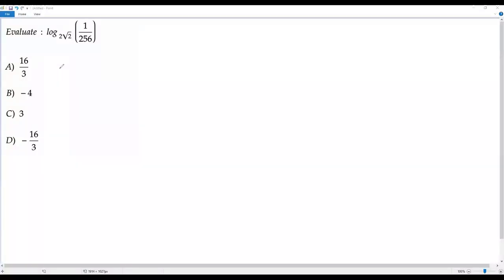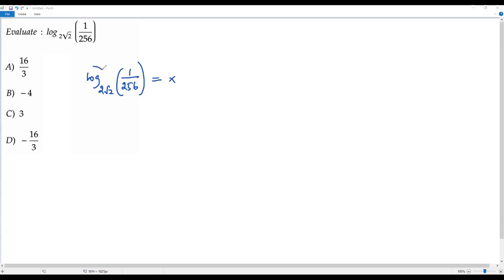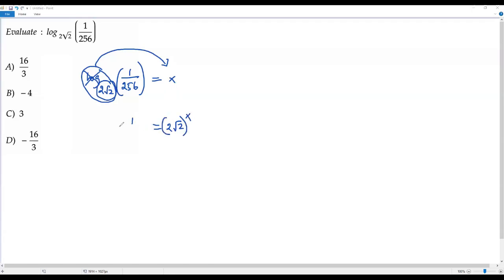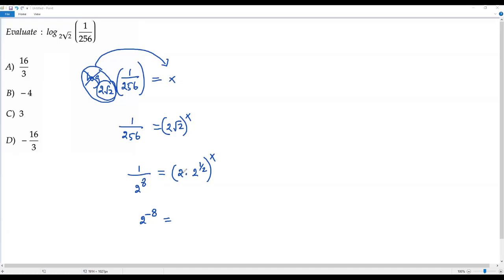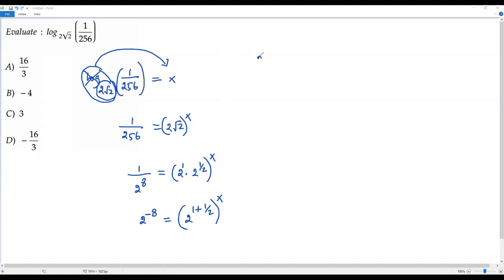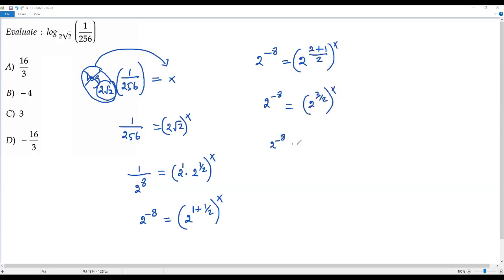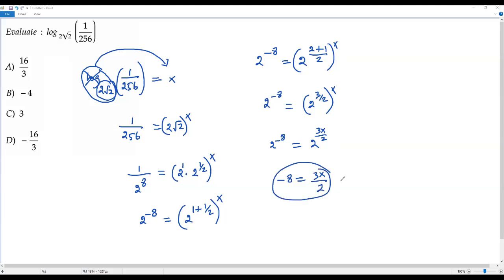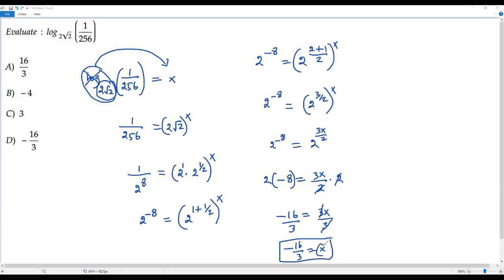Precalculus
Evaluate : log 2√2 (1/256)

A)  16/3
B)  -4
C)  3
D)  -16/3